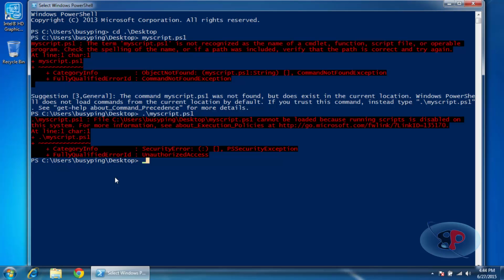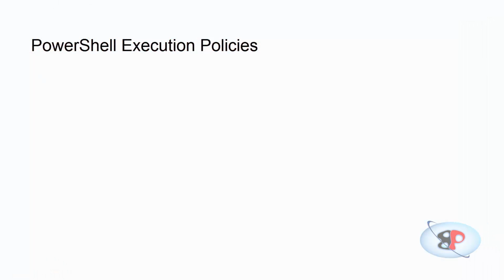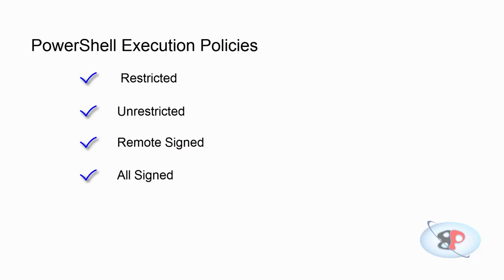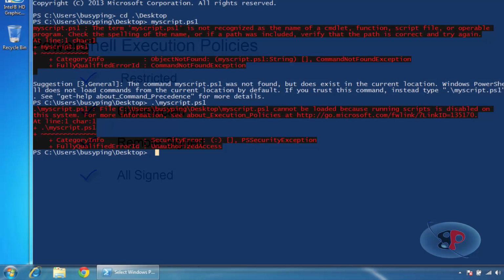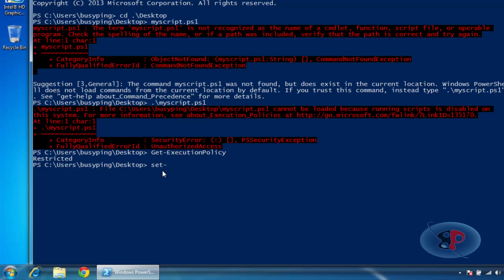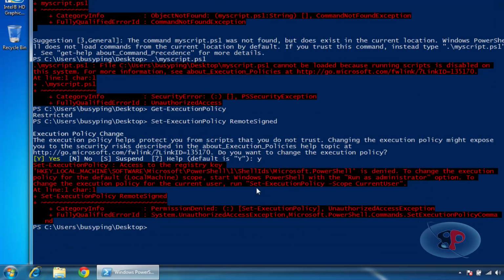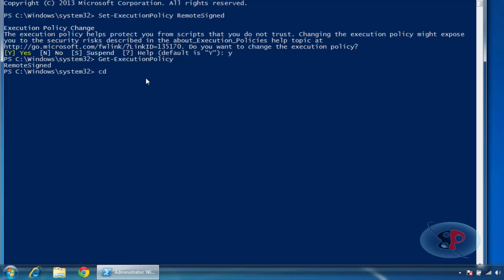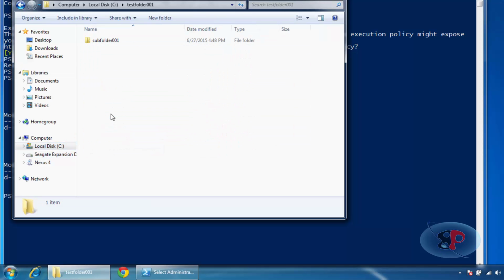PowerShell Tutorial | 011 | PowerShell Execution Policices